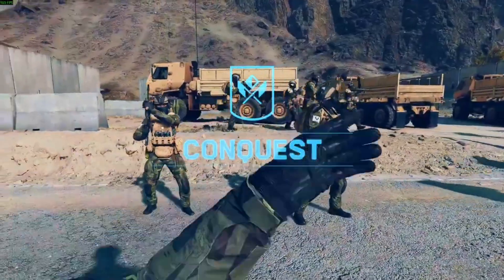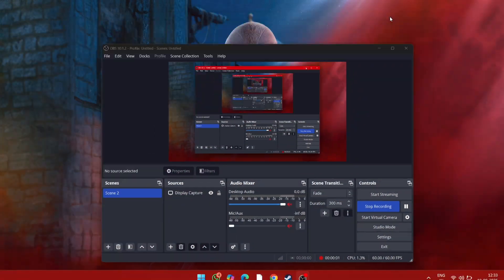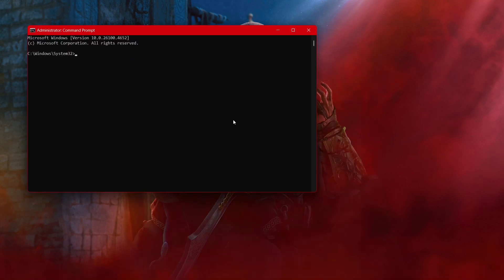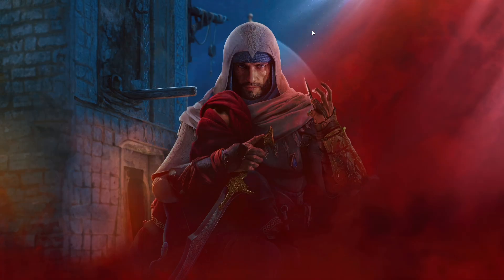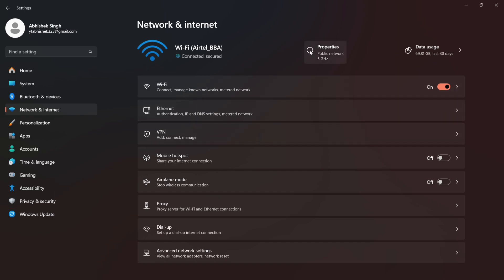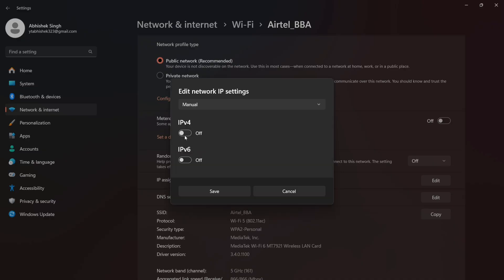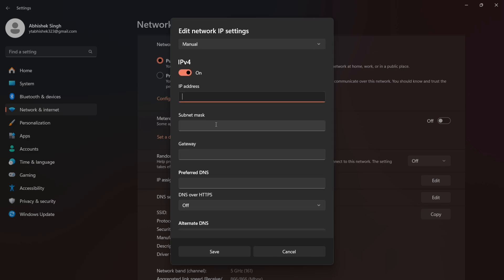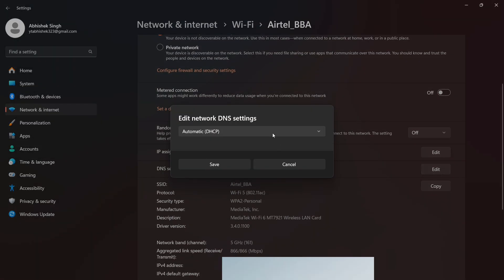Battlefield 6 Fix – Unable to Connect to EA Servers | Easy DNS & Network Reset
Having trouble connecting to EA servers in Battlefield 6? Getting the "Unable to Connect to EA Servers" or "Connection Failed" error? In this quick tutorial, I’ll show you how to fix it in just 2 easy steps — flushing your DNS cache and switching to Google DNS for a faster, more reliable connection.

✅ What You’ll Learn:

How to flush DNS cache in Windows

How to change DNS to Google’s servers (8.8.8.8 / 8.8.4.4)

How to quickly resolve Battlefield 6 server connection errors

📌 Works for:

Battlefield 6

Other EA games like FIFA, Apex Legends, Madden, and more